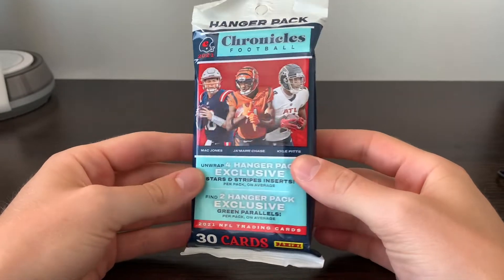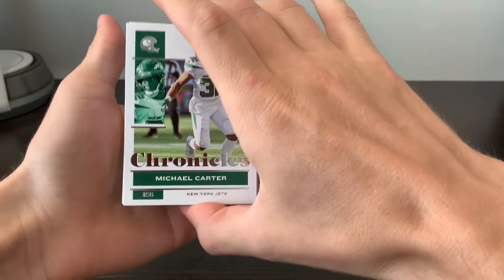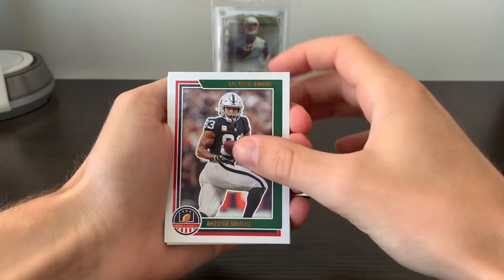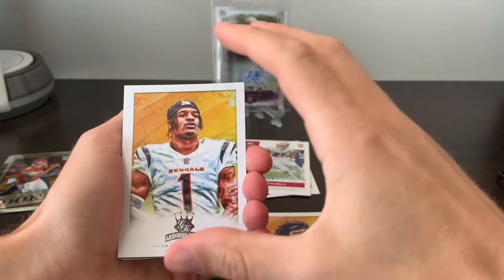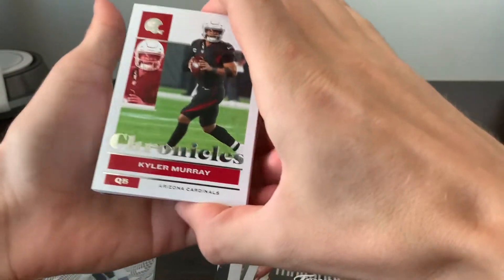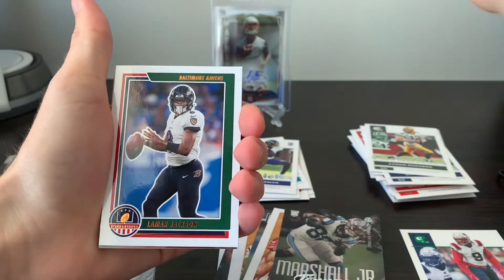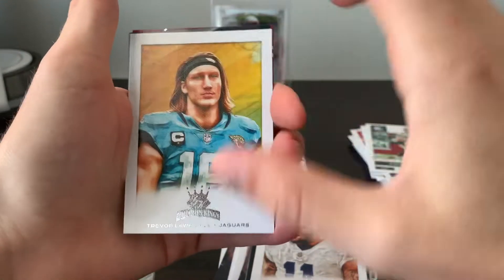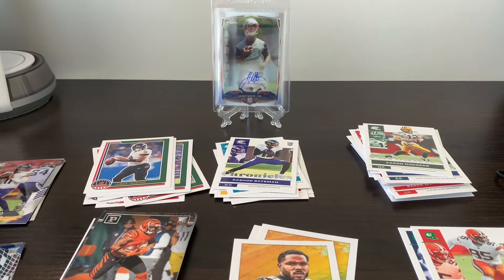2021 Chronicles Hanger Packs - Retail Rip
Opened up a few hanger packs of 2021 chronicles for a quick Thursday retail rip